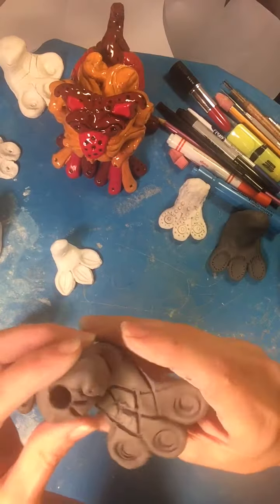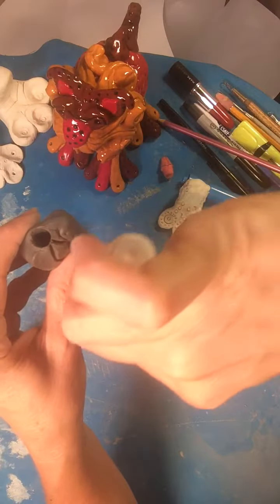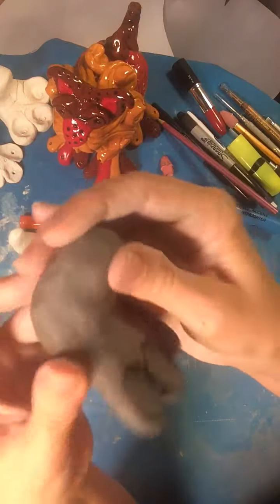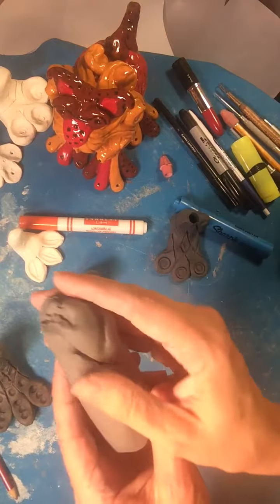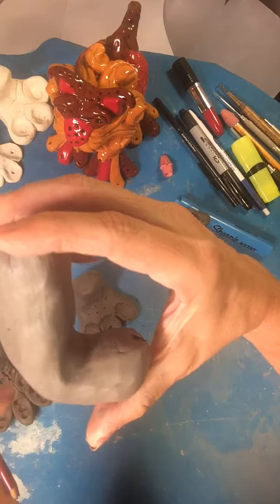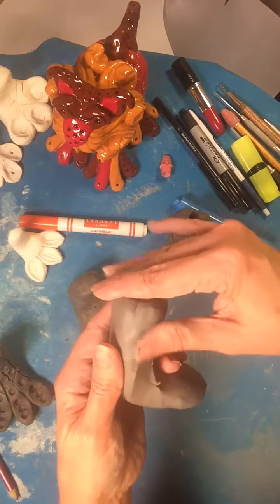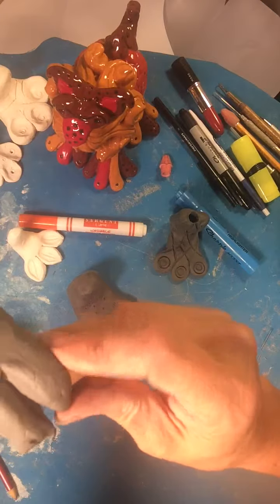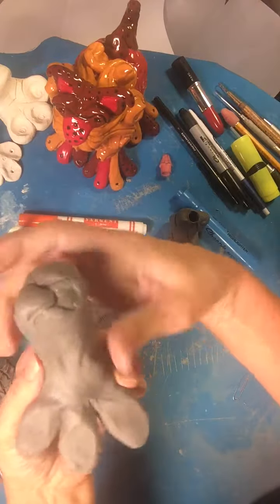Clay Making Funny Feet Sherri Patten Ceramics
These fantastical feet were made to honor a friend of mine who is no longer with us, Cathie Fransen. She made such whimsical creatures with the most creative feet of every kind!
I teach 200 high school beginning ceramic students. I do a working demo (students make theirs while I make mine showing them with the use of a projector) showing them human feet, funny feet, and talons and grade them during a 1 hour and a half class. I do all in one day because then they get the experience but are not so attached to their feet that they need to keep them! This video could be used with adults or younger students - you just decide if you want them to add all of the details or not. I also have a blog, "Sherri Patten Ceramics" that sometimes gives more information about different projects I do with my students, as well as my experiences as an art teacher. Thank you for looking and I wish you much joy and inspiration!